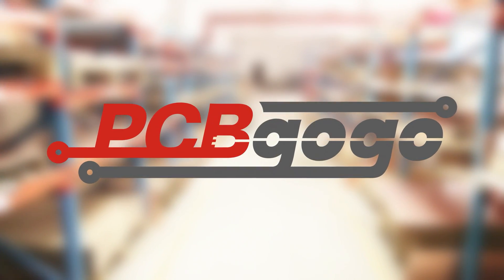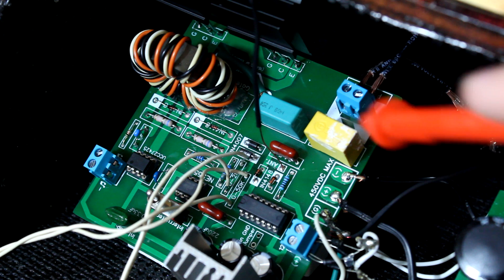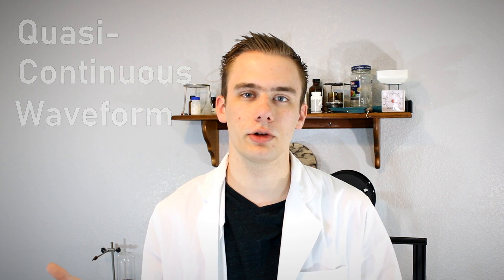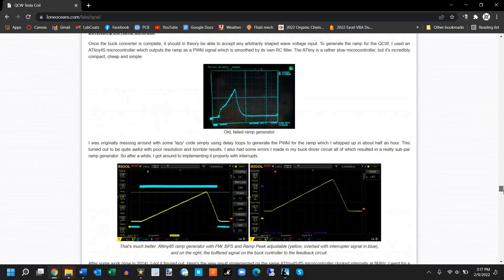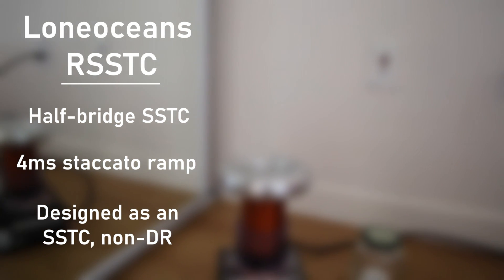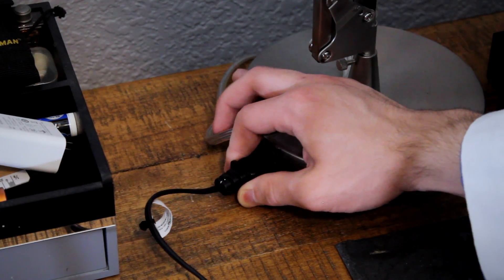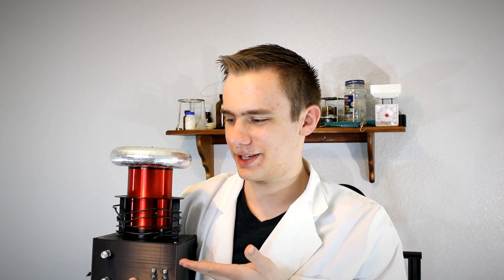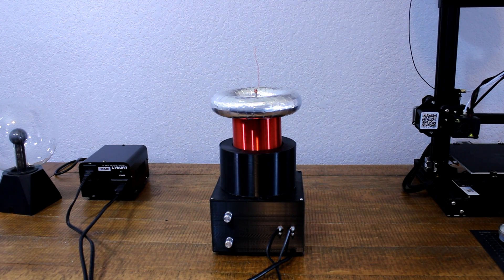World's Easiest QCW Tesla Coil (Staccato-Ramped DRSSTC) | The Ultimate Build Guide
The QCW DRSSTC: some consider it to be the crown-achievement of the amateur high voltage community. A magnificent and extremely rare device capable of producing electrical sparks much larger than the device itself. Since its creation, the QCW Tesla coil has remained something of a mystery...until NOW! Ladies and gentlemen: welcome to YouTube's first proper QCW tutorial!

In this video, you will not only discover how a traditional QCW coils operates, but also learn how to properly build and construct your very own staccato-based QCW Tesla coil. This particular design is easier, cheaper, and quieter than most Tesla coil designs, and it's safe enough for indoor use. To top it all off, when this thing is built right, it can produce sparks over FOUR TIMES the length of the coil itself! So what are you waiting for? Let's build!

Full instructions, parts list, schematic, and PCB Gerber files (PCB size is 157mm by 114mm):

And, for those interested, these are the 3D files I made for my coil's enclosure, toroid, and more (I'm not a 3D wizard, so don't judge me, lol):

Want to engage with other people in the Tesla coil and high voltage community?

Timestamps:
0:00 Intro
0:24 Finding the optimal design
1:55 Going dual-resonant
2:39 Making it DR-capable
3:55 QCW basics
4:37 Staccato solution
5:07 Optimizing a QCW coil
6:46 The final circuit
7:38 PCBgogo sponsorship segment
8:24 BUILD MONTAGE!!
9:22 Activating the machine
10:59 Performance details
11:53 PCB giveaway!
12:22 Special thanks and credits